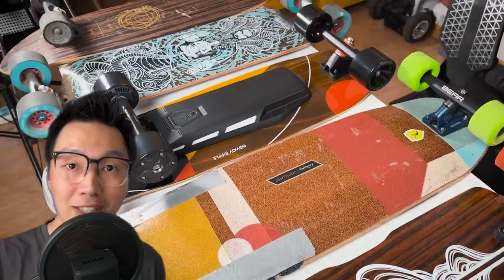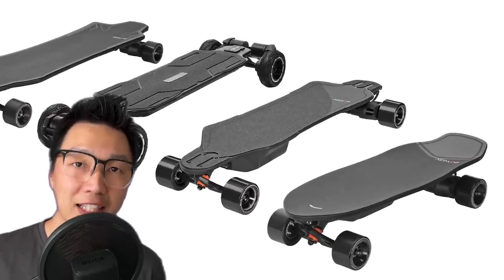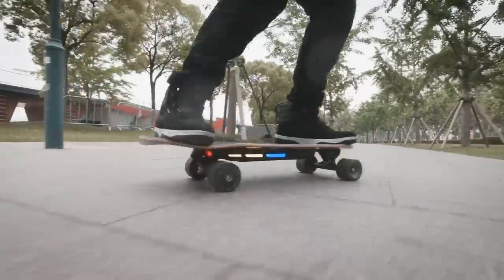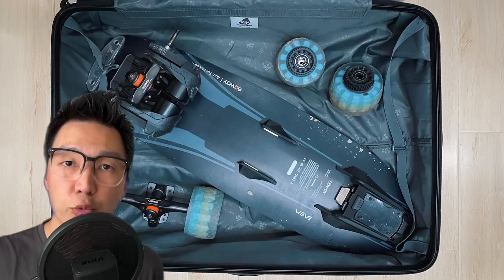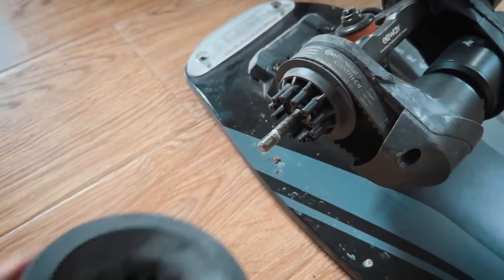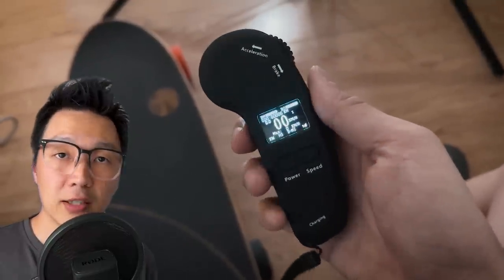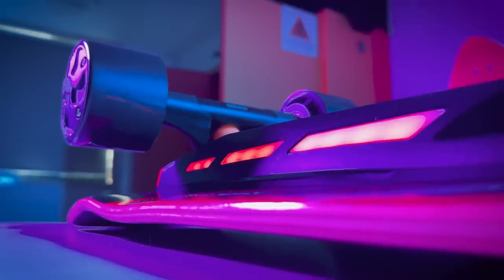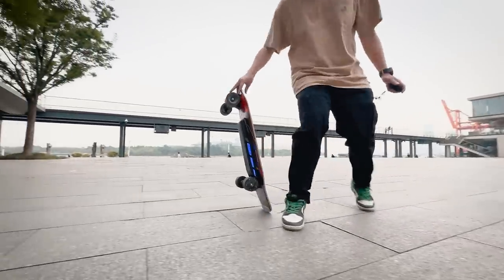Exway Ripple — Affordable Cruiser Electric Skateboard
The Ripple is Exway's most affordable and most lightweight electric skateboard to date. Use at checkout.⸩

Timbuk2 bag
Vans Sk8-Hi MTE

Have your name permanently appear in an upcoming video by becoming a supporter!

Apple iPhone 14 Pro
DJI Osmo Action

📖 CHAPTERS
00:00 Intro
00:44 Review
06:13 Wot?
08:49 Who it's for
10:33 E-skate bubble